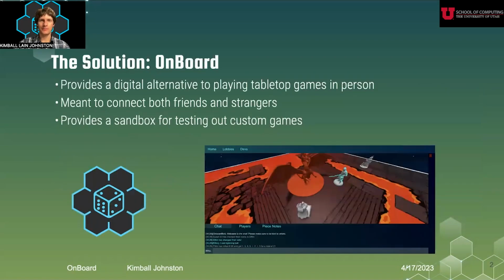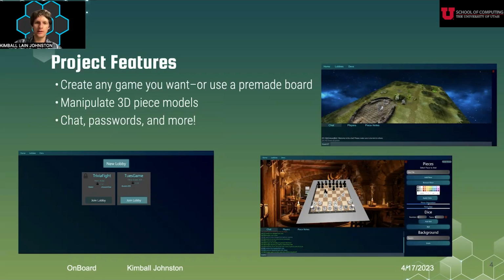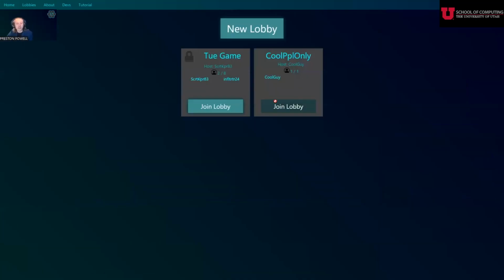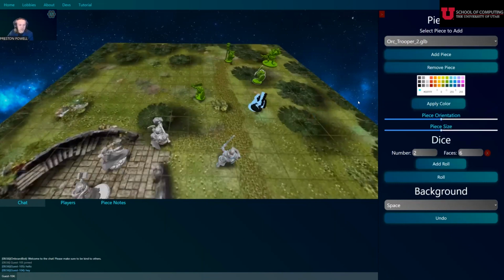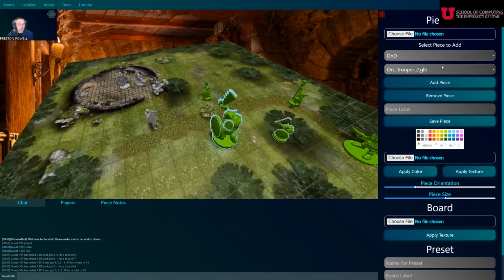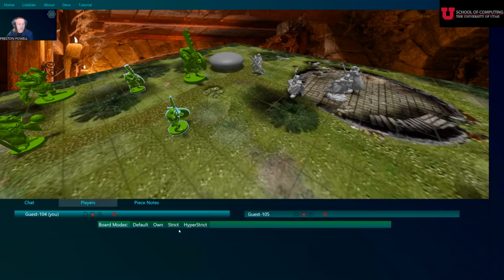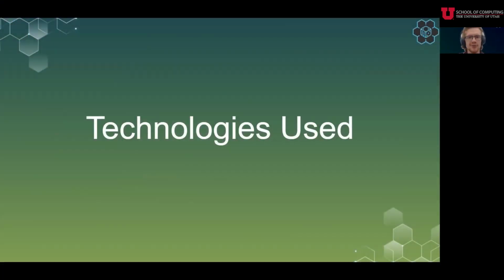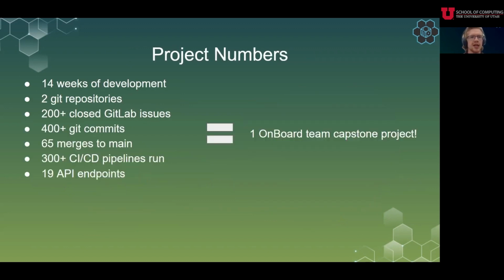OnBoard - Kahlert School of Computing, Utah, 2022-2023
The COVID-19 pandemic required many people to transition their tabletop gaming activities to online platforms. However, sharing physical boards and pieces for games like Dungeons & Dragons on platforms like Zoom quickly gets complicated. OnBoard is a virtual solution to this problem; our website allows players to view a customizable, real-time virtual game board where they can move 3D pieces. Our lobby-based system includes useful features such as player management, chat messaging, dice rolling, note taking, and preset game saving. It supports a variety of board games, and can even be used to develop new games with built in support for custom piece models.